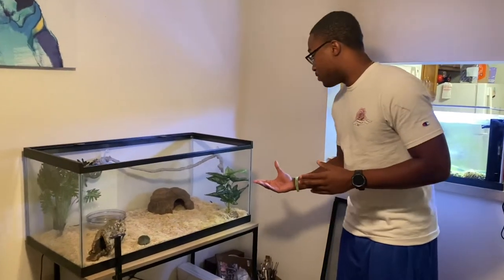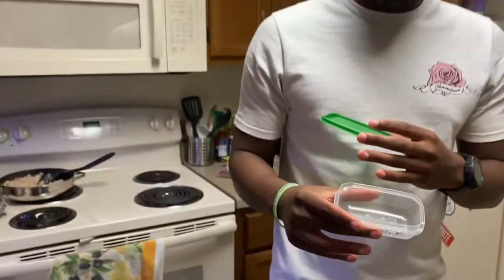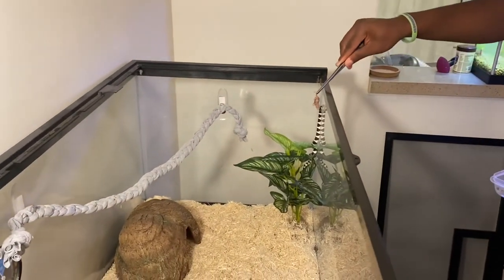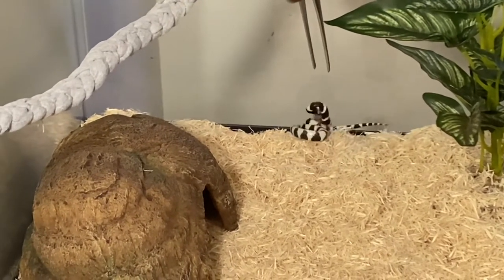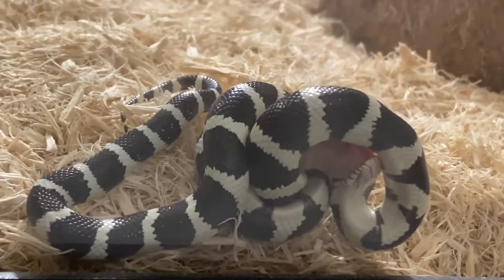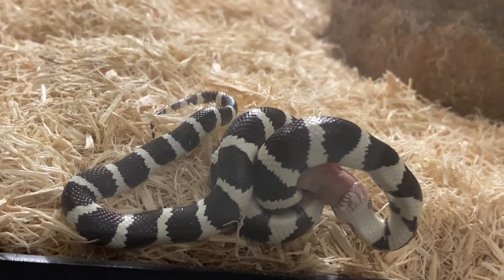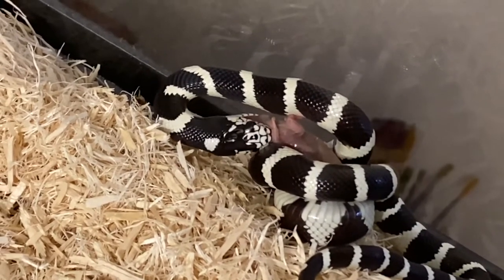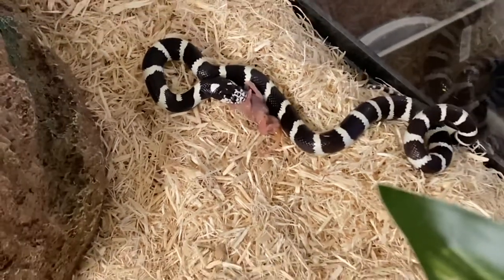California king snake feeding